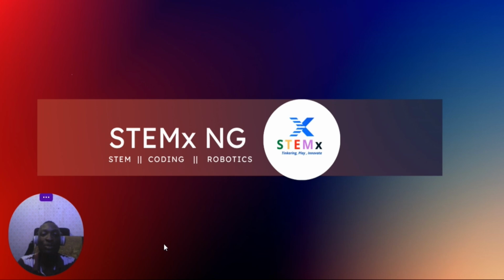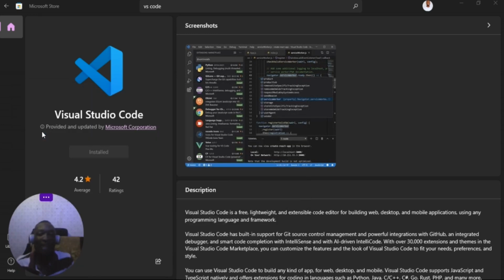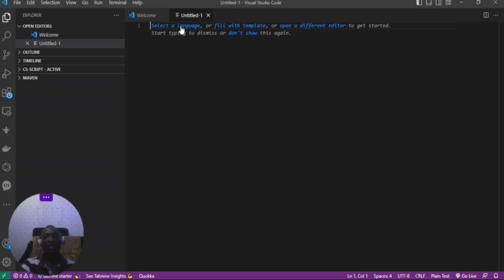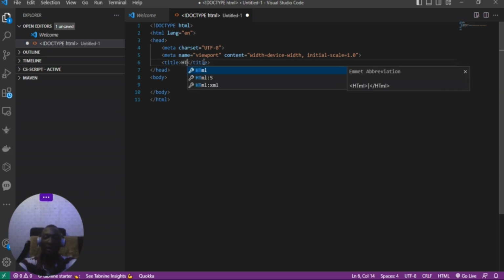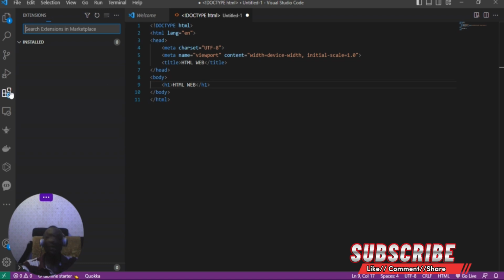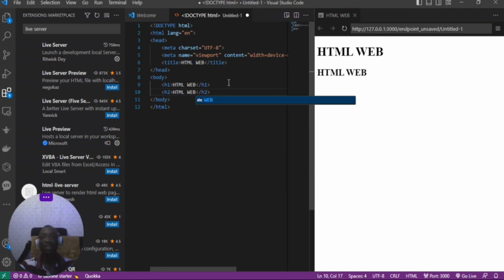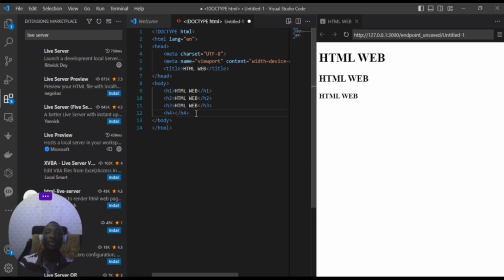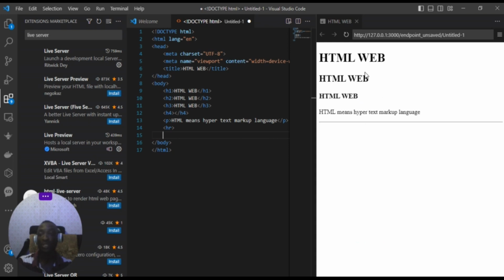HOW TO CREATE YOUR FIRST WEBSITE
HTML is the basics and foundation of Programming
Start Coding with HTML today